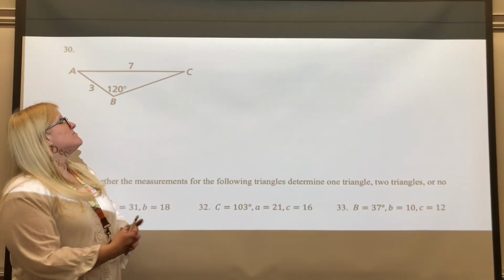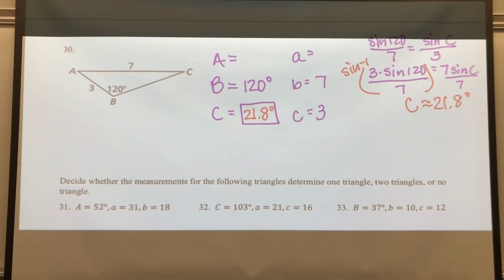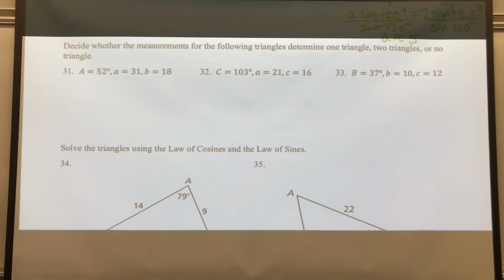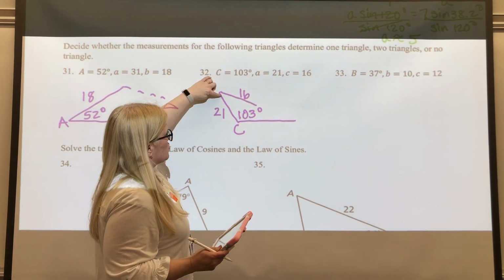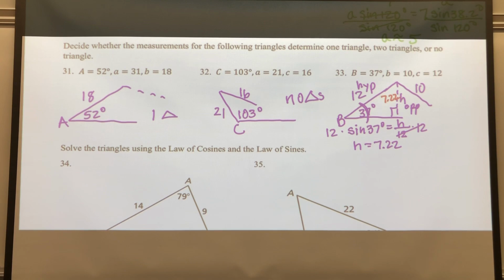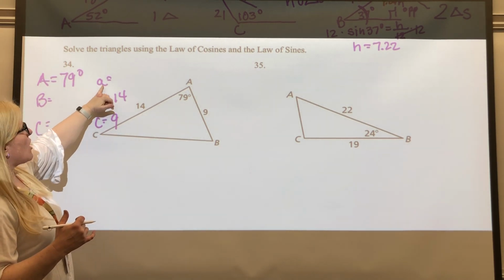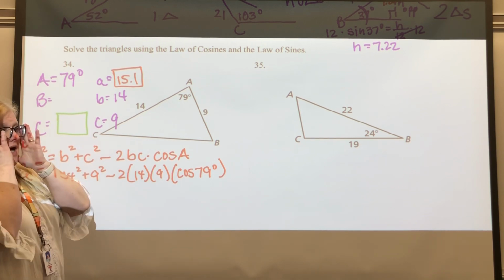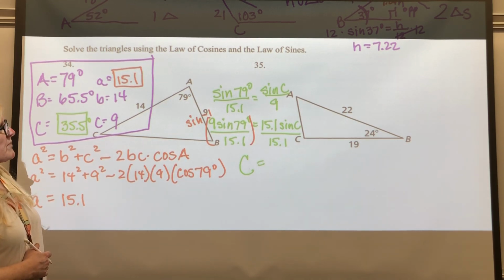SM3 8/9 Review #30-34